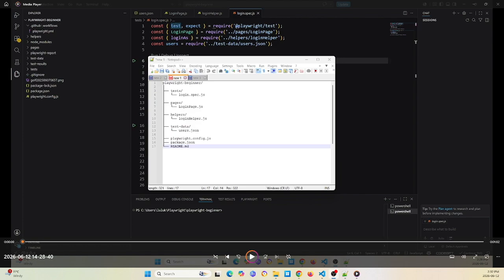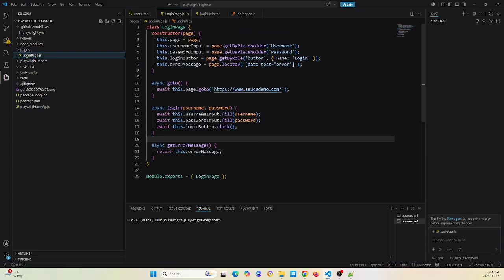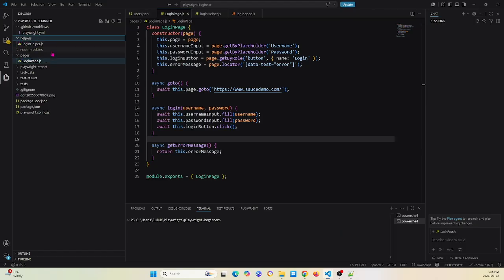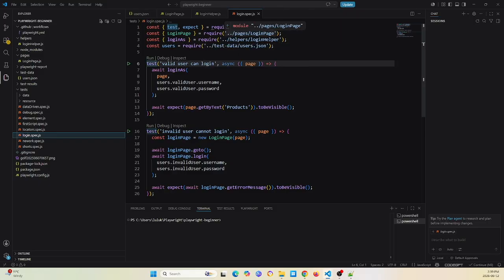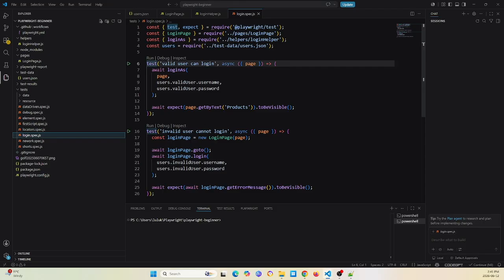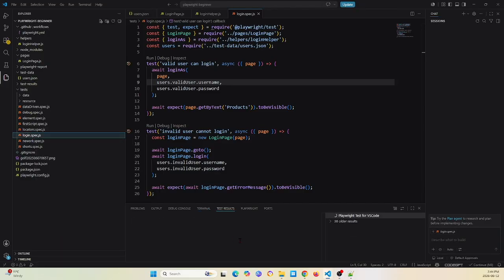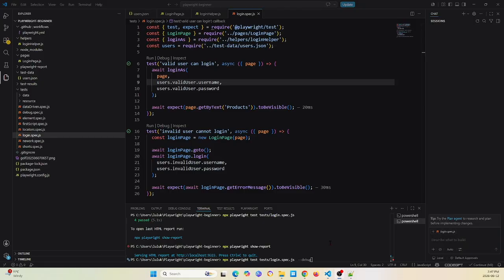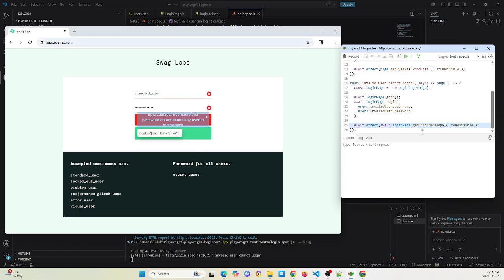Playwright Page Object Model (POM) Tutorial: Build a Login Test from Scratch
🚀 Welcome to Day 15 of our Learn Playwright in 30 Days series! In this tutorial, we move beyond simple test scripts and build a professional, scalable Login Automation Framework from scratch.

To write clean automation scripts, you shouldn't hardcode locators or test data. In this video, we implement the Page Object Model (POM) pattern to separate our page structure, helper utilities, test data, and test logic into an easy-to-maintain architecture.

🔍 What You'll Learn in This Video:
- Structural Setup: How to organize your Playwright project with /pages, /helpers, and /testdata folders.
- Page Object Class: Designing a clean `LoginPage` class containing constructors for locators (username, password, login button, error messages) and custom login methods.
- Helper Functions: Creating a reusable login helper module to simplify code for future test suites.
- Data-Driven Testing: Moving usernames and passwords out of scripts and into external JSON files.
- Assertions & Validation: Writing scripts to assert successful logins (redirecting to the products page) vs. invalid logins (verifying error messages are displayed).
- Reviewing test execution via the Playwright HTML Report and step-by-step browser tracing in the Playwright Inspector.

📌 Video Chapters:
00:00:00 - Introduction to Day 15: Login Automation with Page Object Model
00:00:22 - Framework Project Architecture Overview (Pages, Helpers, & Test Data folders)
00:01:11 - Walkthrough: Building the LoginPage Class and Locator Constructors
00:02:10 - Writing the Main Login Function Inside the Page Object
00:02:52 - Creating a Reusable Login Helper Module
00:03:46 - Setting Up External JSON Files for Test Data
00:04:08 - Writing the Playwright Test Script (Importing POM & Data)
00:04:52 - Test Case 1: Coding the Successful Login Validation (Products Page Visibility)
00:05:38 - Test Case 2: Coding the Invalid Login Validation (Error Message Verification)
00:06:39 - Running the Tests via CLI & Viewing the Playwright HTML Report
00:08:39 - Live Step-by-Step Execution inside Playwright Inspector
00:09:37 - Debugging Invalid Credentials and Verifying Error Messages
00:10:10 - Wrap Up & Preview of Next Lessons

💬 Are you already using the Page Object Model pattern in your automated testing? Let me know your feedback or questions in the comments!